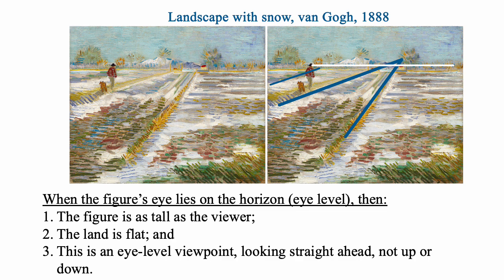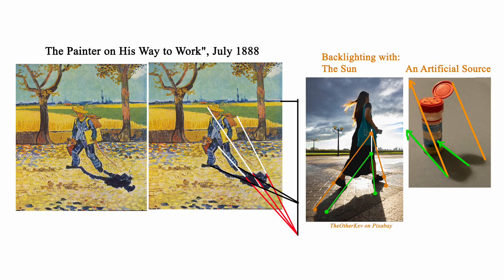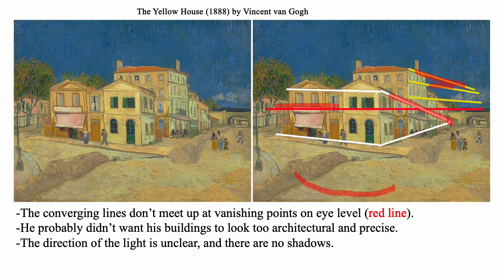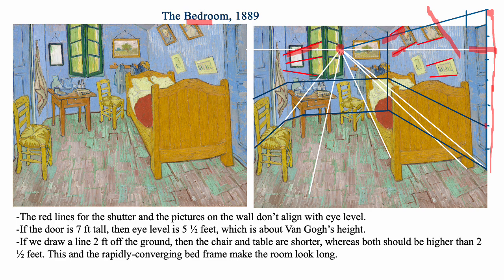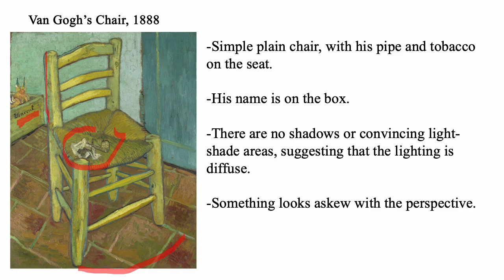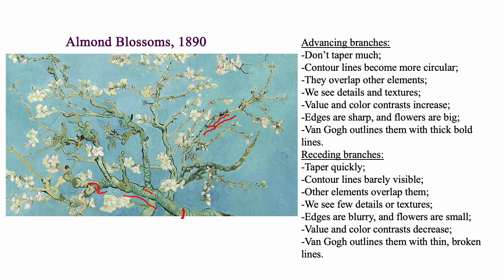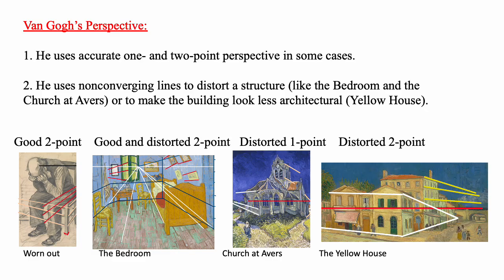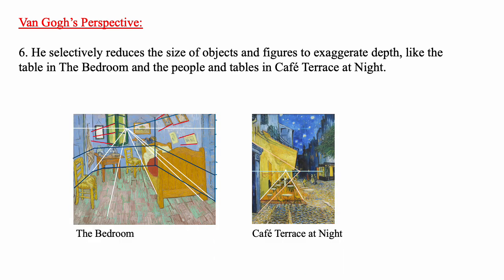50. Van Gogh's Novel Perspective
Van Gogh uses perfect perspective in some cases and distorted perspective in other cases. The Bedroom shows perfect one-point perspective, while Worn Out shows perfect two-point perspective. But he distorts one-point perspective in the Bedroom to make a wall look as if it slants in, and he distorts perspective in the Church at Auvers to make that building look rickety. He distorts two-point perspective in the Yellow House, probably to make it look less architectural and precise.
        Some lines converge toward a vanishing point (VP) above eye level, making a tile floor (in The Chair) and the pool table (Night Café) appear to tilt toward us. In Houses and Figure, the windows slant upwards without any convergence, so he totally abandons perspective, concentrating instead on the character of the houses.
       He show selective shadows, like the Painter going to Work and the Night Café, where all other objects lack shadows, a great way to literally shine a light on the focus. The shadow was drawn inaccurately for the Painter, but accurately for the pool table.
       He selectively reduces the size of objects and figures to exaggerate depth, like the table in The Bedroom and the people and tables in Café Terrace at Night.